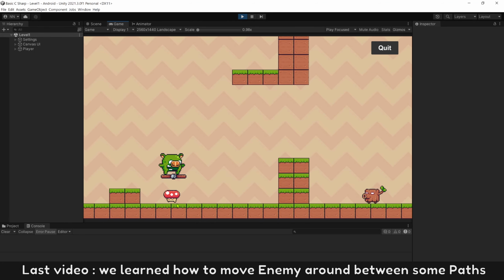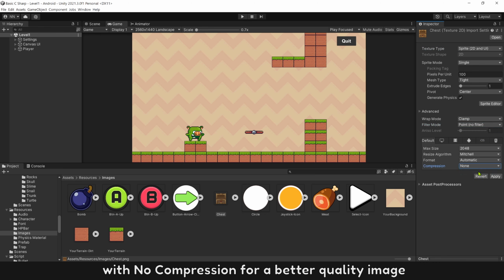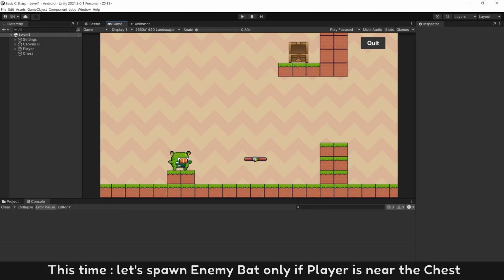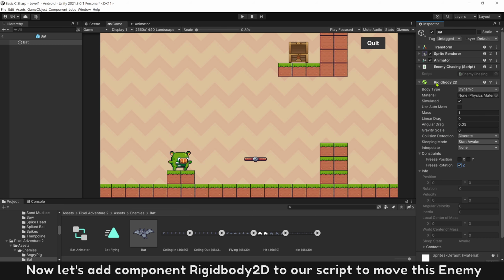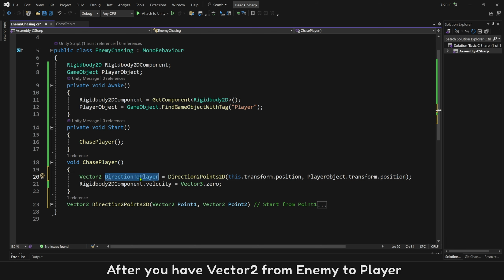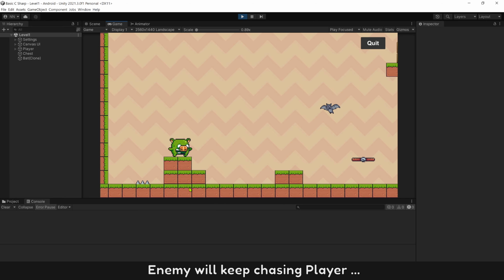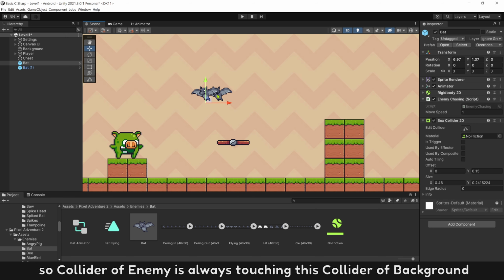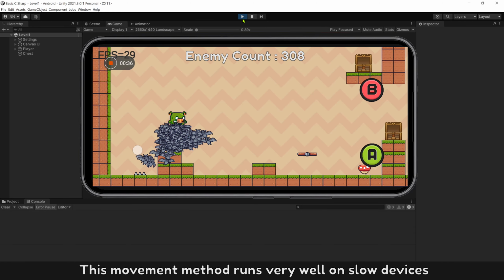Unity C# Basic :: Part 39 :: Enemy chases Player best way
This Video : How to make Enemy chase Player with big amount of Enemy at the same time
1. Create Enemy
2. Spawn Enemy
3. Spawn Enemy when Player near
4. Enemy moves to Player
5. Enemies chase Player
6. Enemy Collider
7. Collider issue
8. Fix Collider issue
9. Test on slow phone

Chapters
0:00 - Intro
0:31 - Create Enemy
1:45 - Spawn Enemy
3:54 - Spawn Enemy when Player near
5:11 - Enemy moves to Player
8:39 - Enemies chase Player
9:52 - Enemy Collider
11:08 - Collider issue
12:05 - Fix Collider issue
13:11 - Test on slow phone